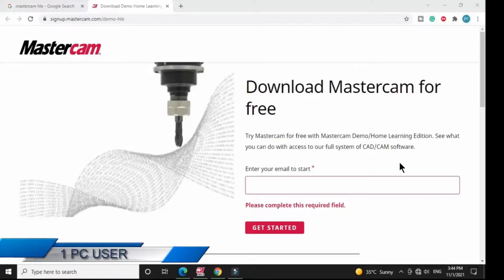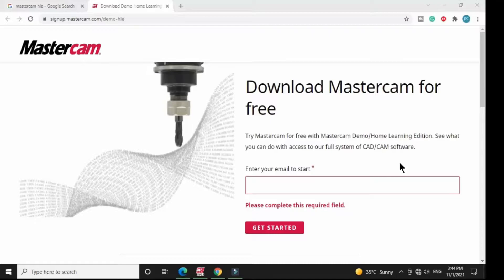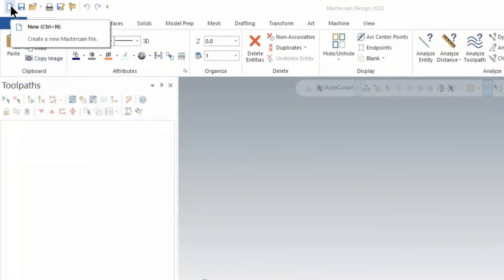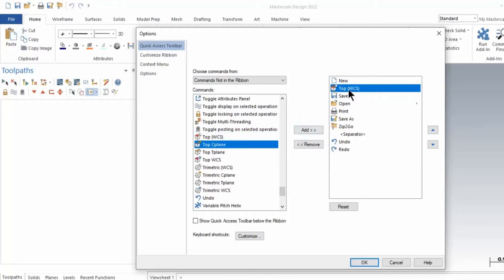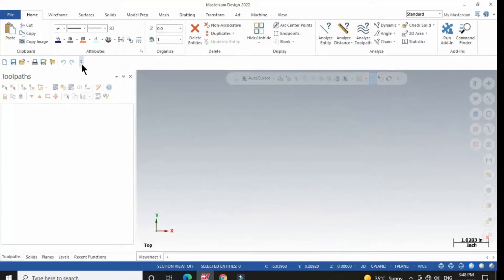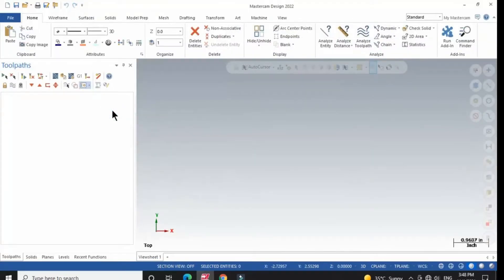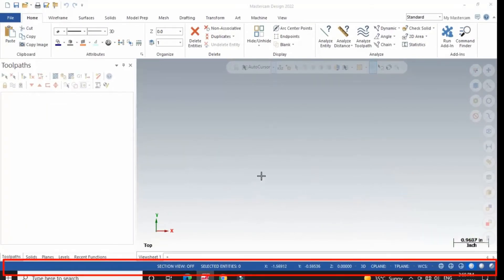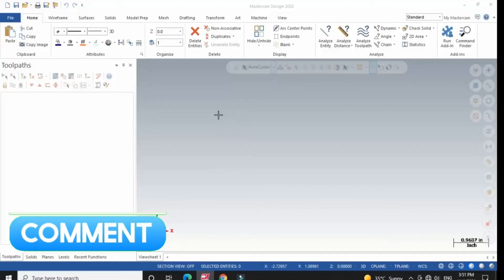Mastercam 2022 tutorial - Introduction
Welcome to the Mastercam basic
tutorial. This tutorial will help you to explore Mastercam’s interface.
This tutorial includes a broad look at the Mastercam2022 interface, including the ribbon interface, Customize quick access toolbar in Mastercam 2022, Selection bar, Quick Masks, Status bar.

Quick Access Toolbar (QAT): A customizable set of commonly used functions that is always available in the interface. The QAT can be located above or below the ribbon.

Selection bar: A toolbar that combines Autocursor control and general selection tools used to select entities in the graphics window. There are two selection modes, standard selection, and solid selection, which are activated based on the function you are using. Autocursor controls allow you to detect and snap to locations as you move the cursor over geometry in the graphics window.

Quick Masks: A group of controls that helps you to select all entities of a certain type, or to select only entities of a certain type. Most quick mask controls are divided in half. Clicking the left or right side of the control toggles between selection modes. When quick Mask control is selected it highlights to indicate the selection mask in on. You can toggle multiple quick masks at a time.

Status Bar: A bar across the bottom of the workspace that shows the coordinate position of the cursor and provides quick access to modify the cplane, Tplane, WCS, and Z Depth of geometry and toolpath in the graphics window.